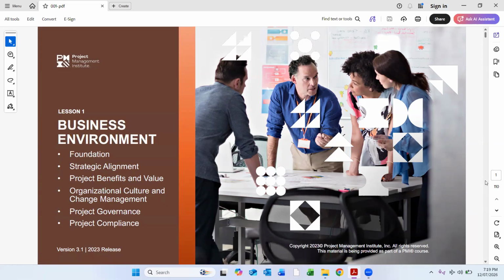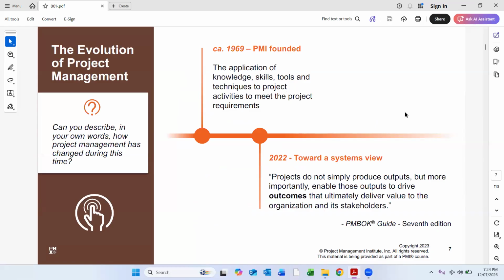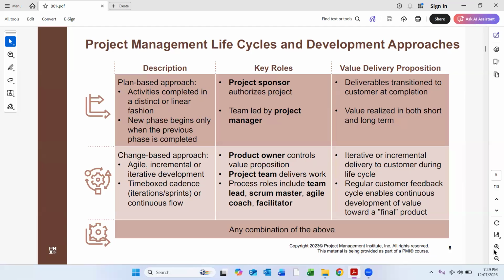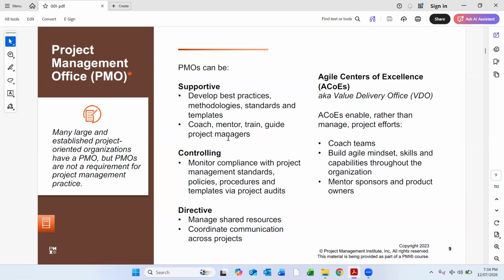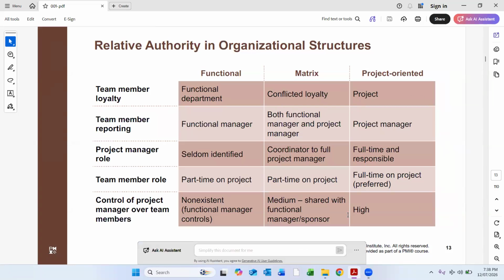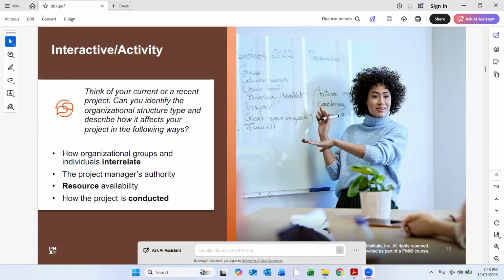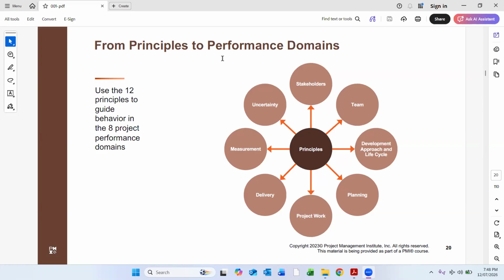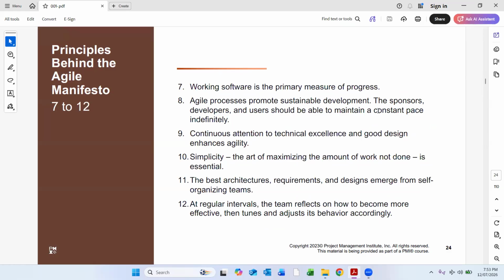PMP Lesson 1: Business Environment Part 1 | PMP Exam Prep 2026